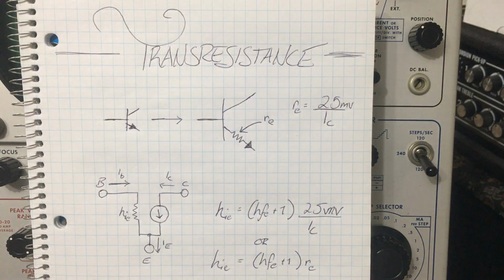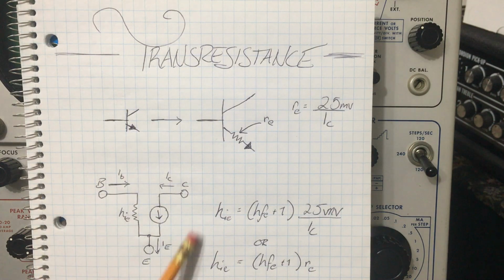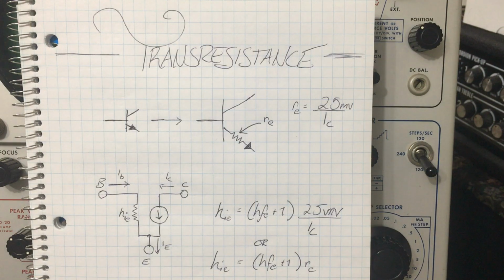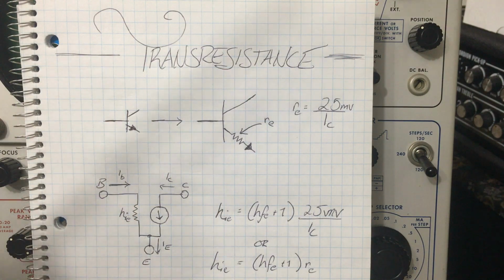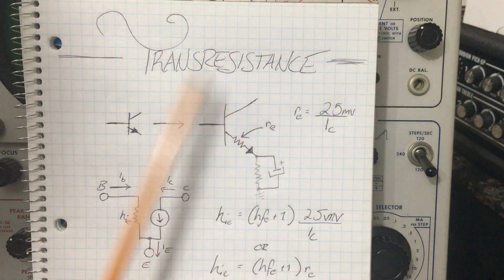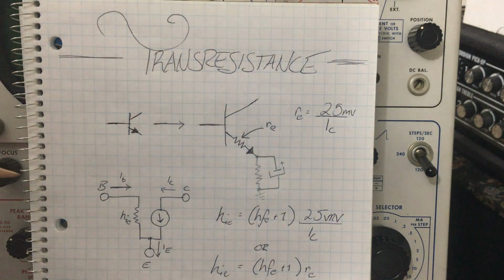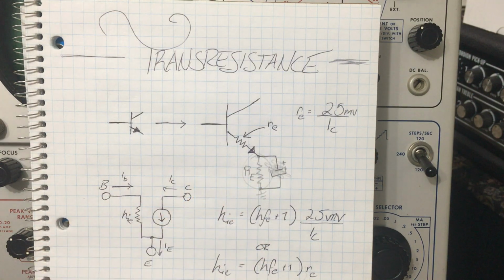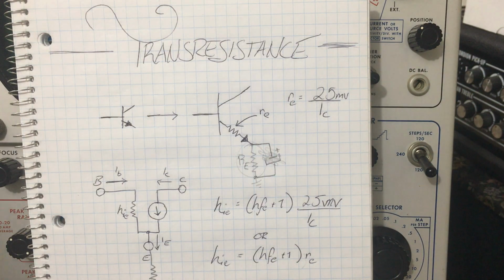Transresistance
This video discusses a simple way to find the transresistance of a transistor. It also shows its relationship to the h-parameter 'hie'. This is a simplified way of finding the 'hie', and can only be used for the low and mid-band small signal analysis.